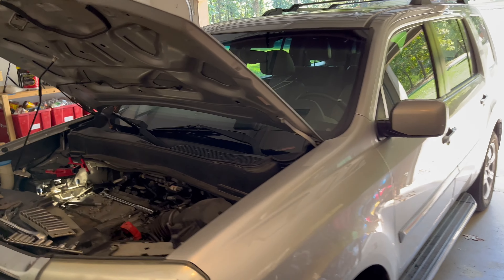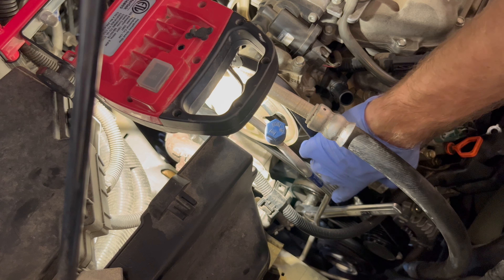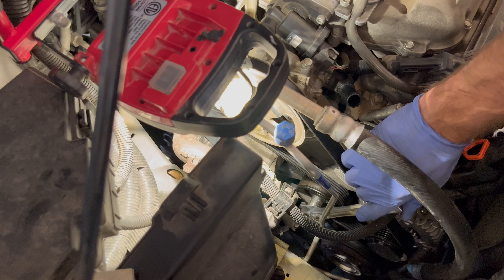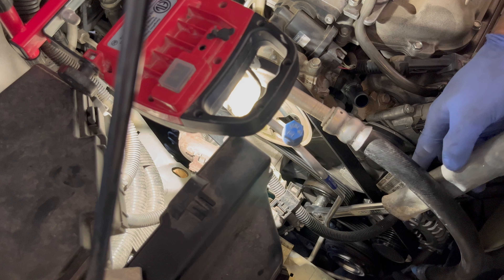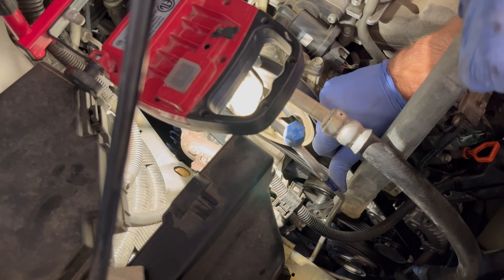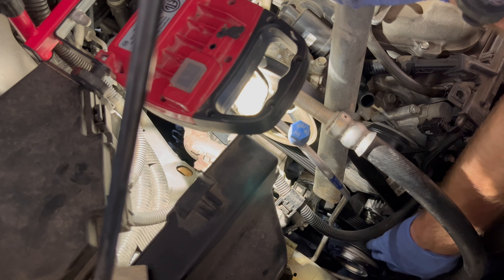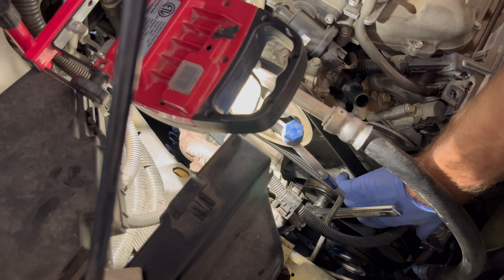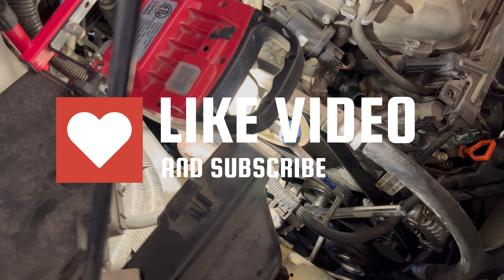2012 honda pilot accessory/serpentine belt removal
Having trouble figuring out how to get the accessory belt off your honda pilot?  If you don't have the external hydralic tensioner set-up this might just solve your problems.